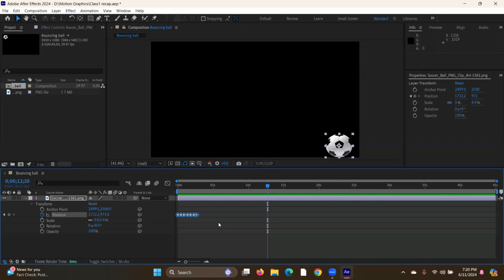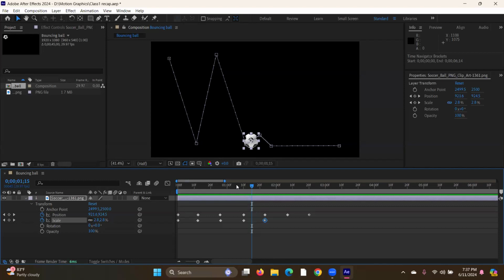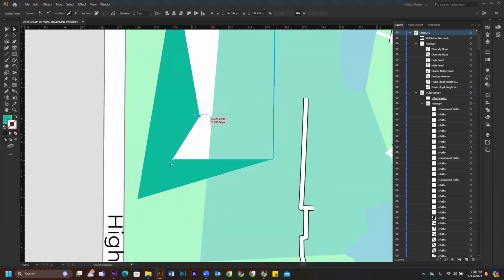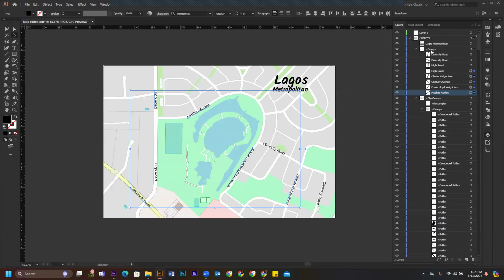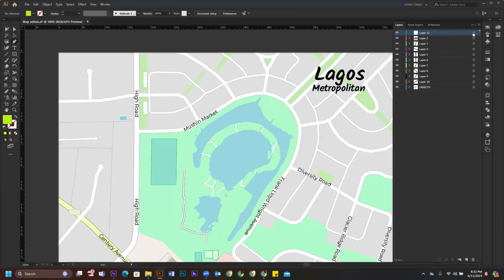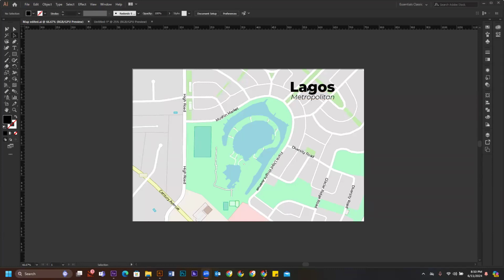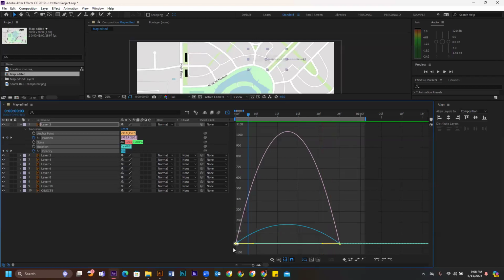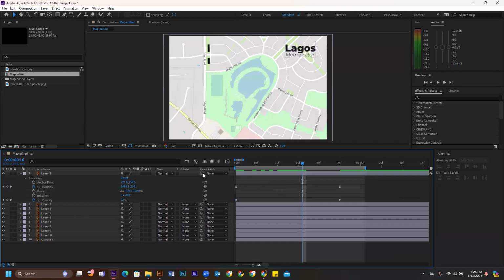Motion Graphics for Civil Engineers Class 3